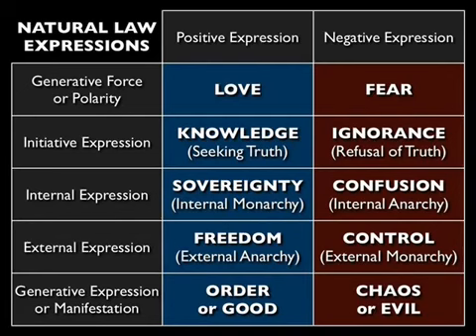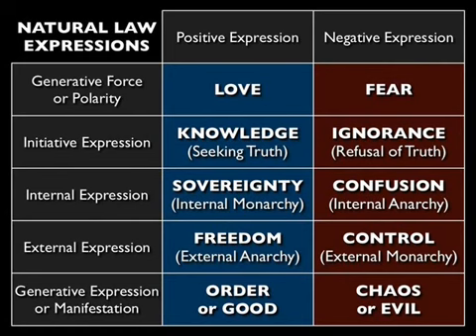What On Earth Is Happening w Mark Passio Natural law/Hermetic Principles Part 4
What On Earth Is Happening is a podcast with Mark Passio He explains Natural Law and Hermetic Principles in a 7 part series,
Hopes you enjoy, He is a really great guy Who knows a lot of knowledge..:)

Mark Passio has many more highly informational podcasts with related graphics and reference material links regarding his esoteric Freemasonry series, Kabbalah, Tree of Life, Natural Law, etc. available on his